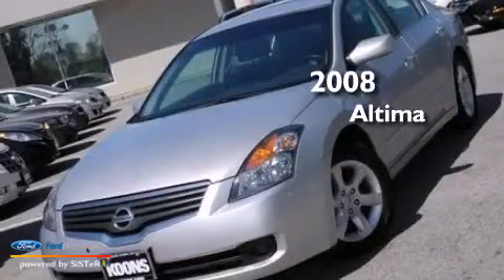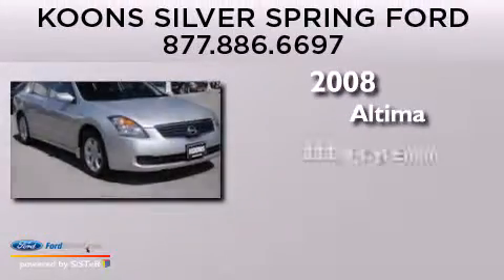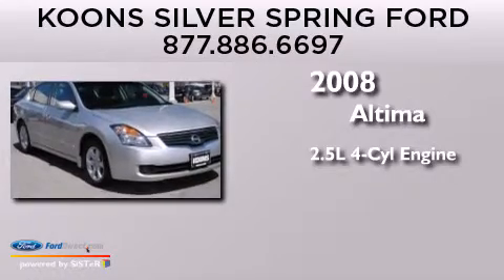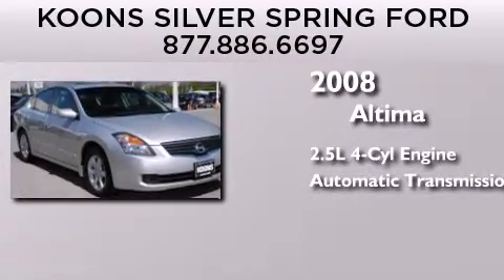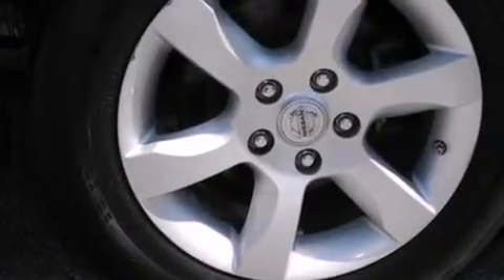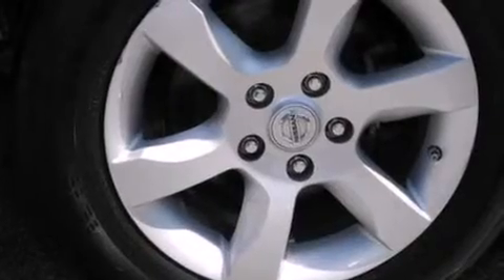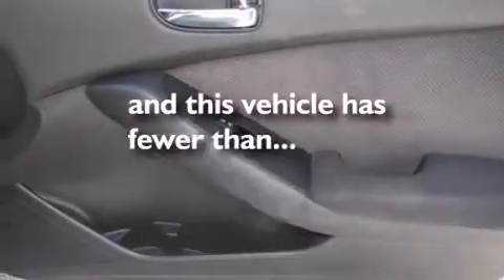Preowned 2008 NISSAN ALTIMA Silver Spring MD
We have been honored to serve the Silver Spring MD area , we promise that your experience at our dealership will exceed your expectations ! Year : 2008 Make : NISSAN Model : ALTIMA Engine : 2.5L I4 16V MPFI DOHC Trans . : AUTOMATIC CVT Exterior : SILVER Miles : 67,575 Stock : 00PL3560 Koons Silver Spring Ford 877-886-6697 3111 Automobile Blvd. Silver Spring , MD 20904